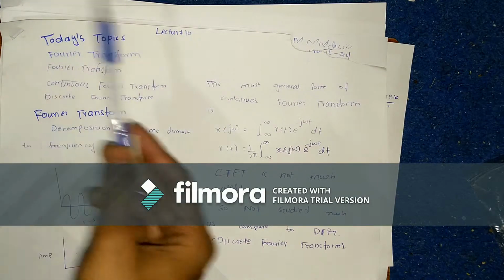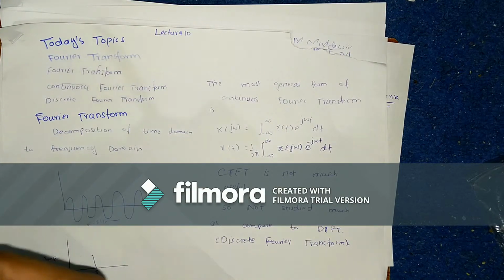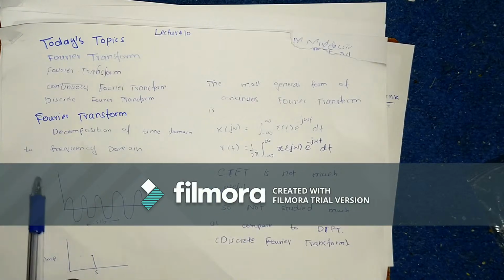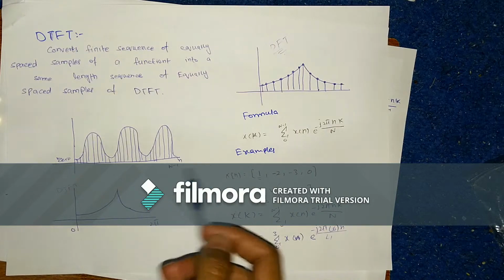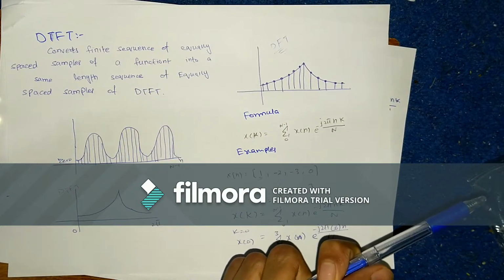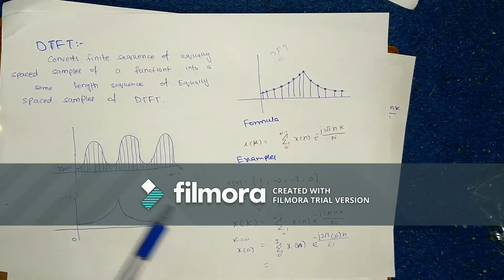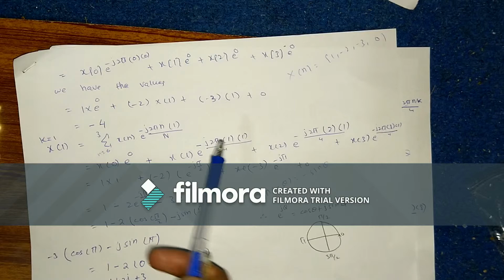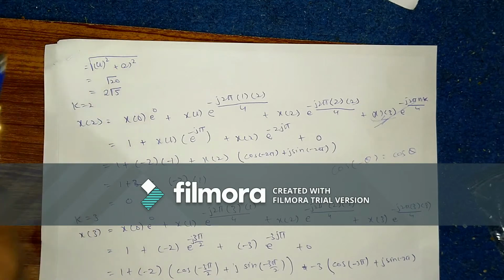DSP lecture 10 WEEK 07